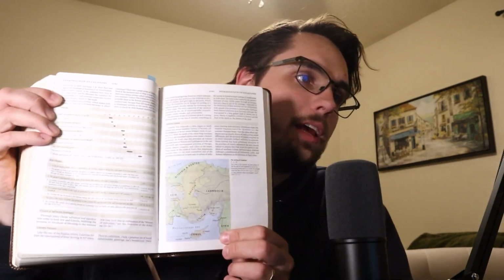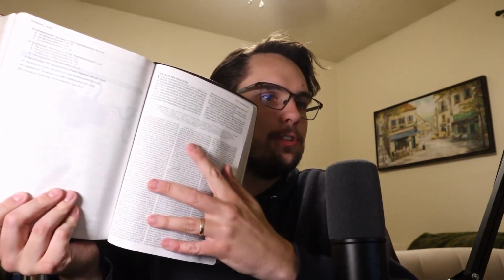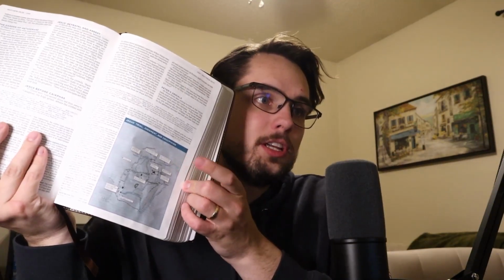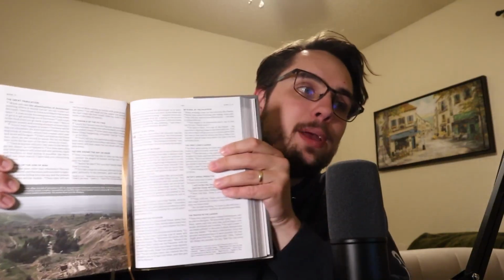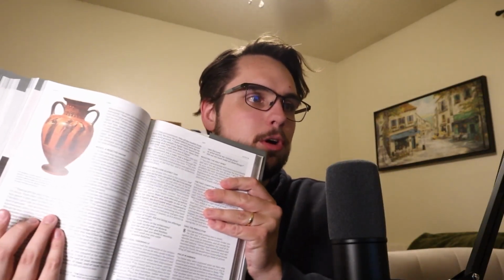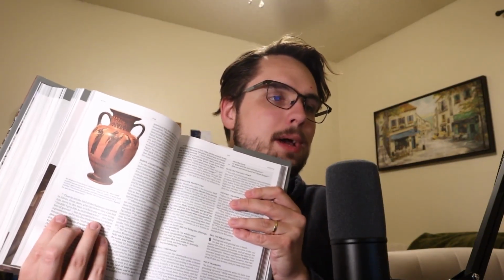Which Study Bible Should You Get?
School Apologetics is a program where students gather weekly at their school to learn how to share defend and be secure in their faith! 🙏

Timestamps:
00:09 The Church History Study Bible (ESV)
01:40 The Ancient Faith Study Bible (CSB)
03:24 The Evidence Study Bible (NKJV)
04:43 The ESV Study Bible (ESV)
07:16 The MacArthur Study Bible (NASB + other translations)
10:09 NET Full Notes Edition (NET)
10:49 Holy Land Illustrated Bible (CSB)
11:40 Spurgeon and the Gospels (NKJV)